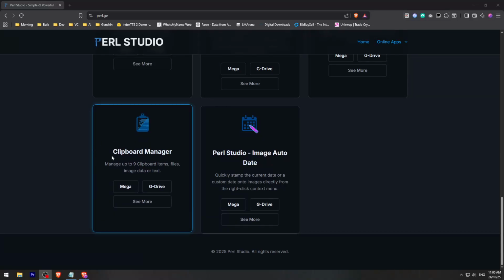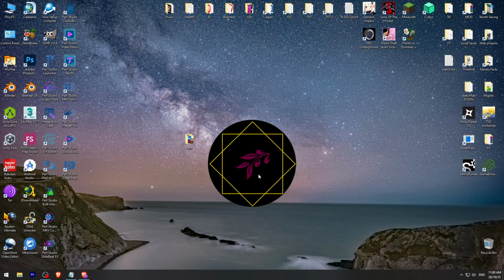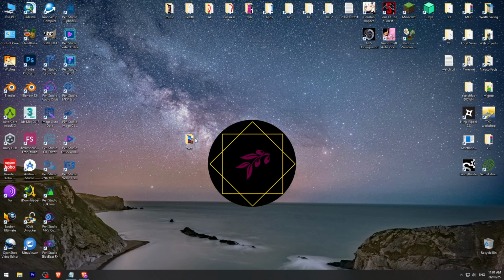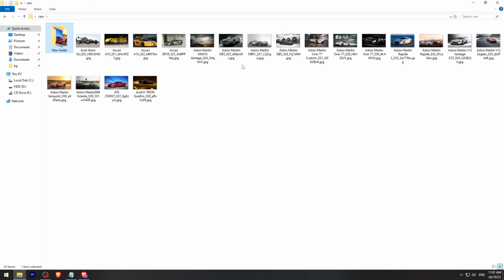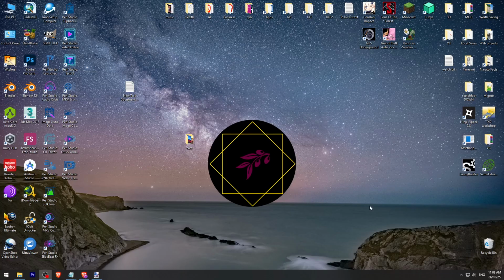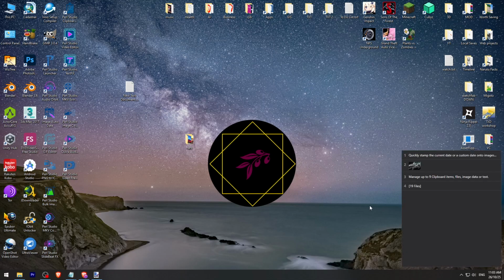Clipboard Manager App - Store 9 Items, Pin, Delete & Paste Fast [Free]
00:00 - Intro to Clipboard Manager
00:26 - How to Copy & Paste Files
00:35 - Using the Clipboard History (CTRL+SHIFT+V)
00:53 - Copying Text & Images
01:21 - Pasting Different Item Types from History
01:40 - How to Delete Items from History (SHIFT+DEL)
01:48 - How to Pin Items in History (CTRL+P)
02:40 - Outro

-Keeps a history of your last 9 clipboard items.
-Summon the clipboard history with a global hotkey (Ctrl+Shift+V).
-Supports text, images with transparency (PNG), and file/folder paths.
-Pin important items with Ctrl+P to prevent them from being replaced.
-Quickly paste items by clicking or using number keys (1-9).
-Runs quietly in the system tray for easy access.
-Delete unwanted items from history using Shift+Delete.

Clipboard Manager for Windows – Save Text, Images & Files Instantly!
Clipboard Manager Tutorial – Access Your Copy History Instantly (Ctrl+Shift+V Guide)